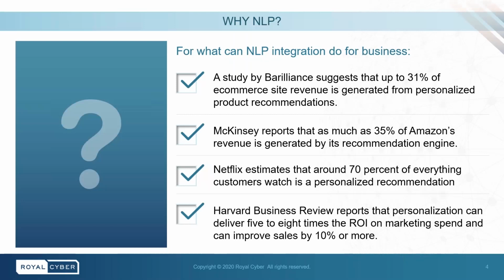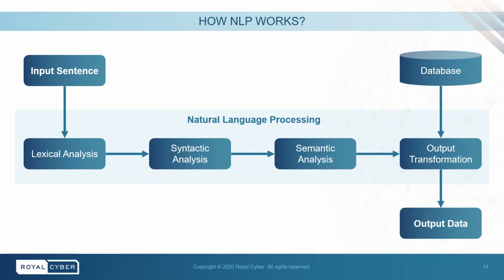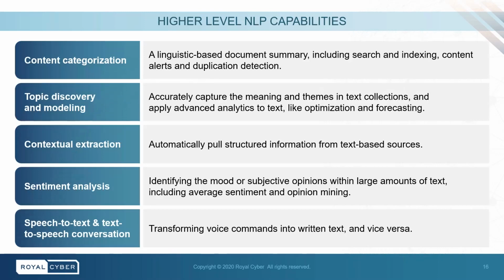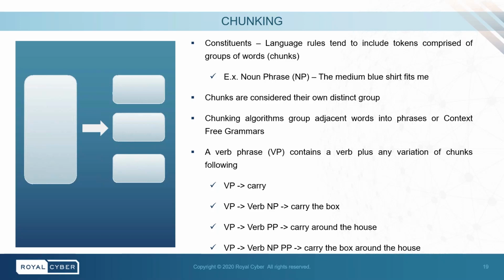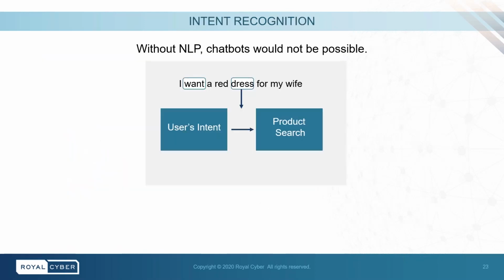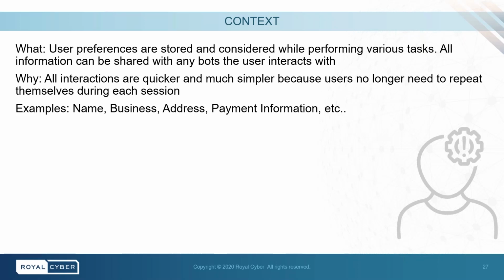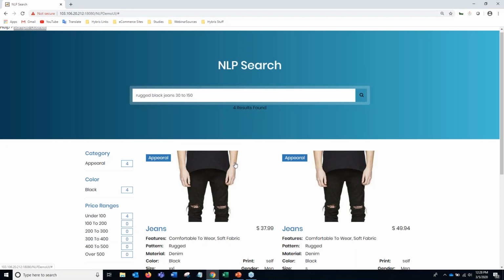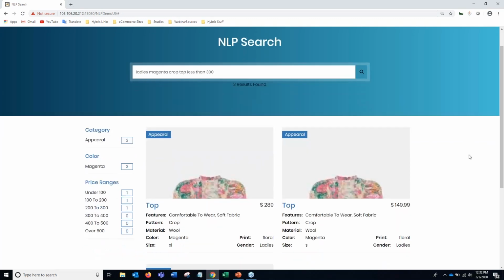Increase online conversions and customer loyalty with NLP in E-commerce | Royal Cyber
Unleash the power of AI technology such as Natural language Processing (NLP) to offer improved search experiences to users. Royal Cyber can help you leverage the power of NLP  to add value for your users, which will eventually help increase sales.